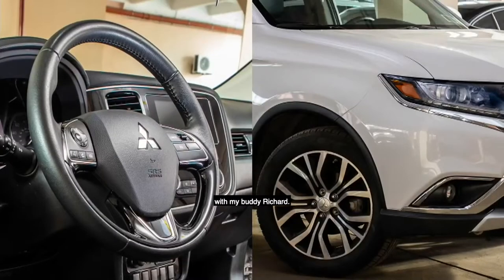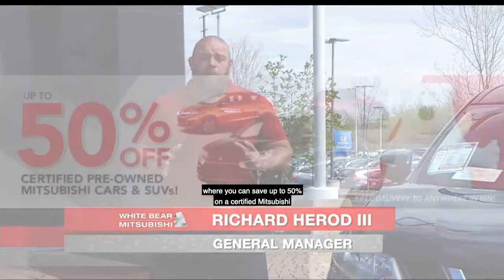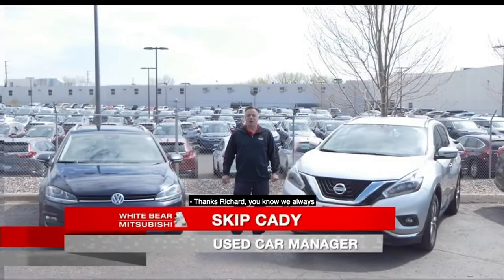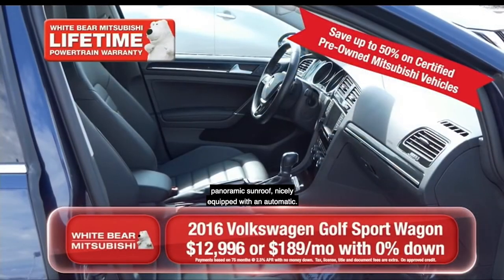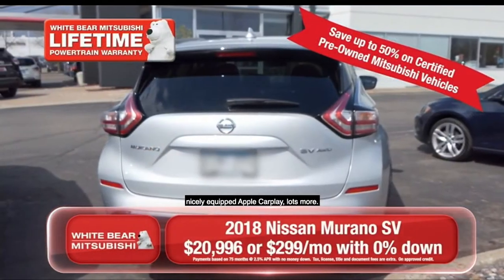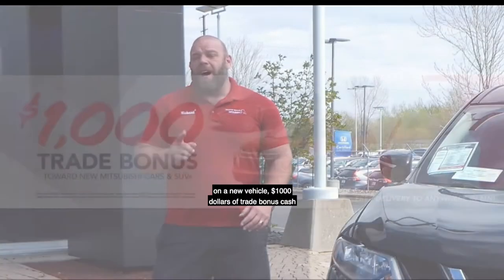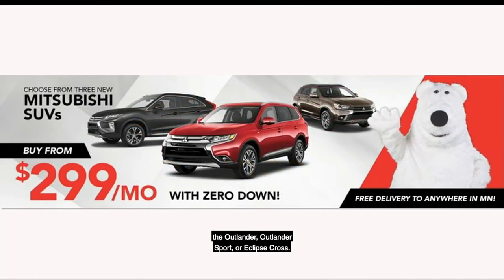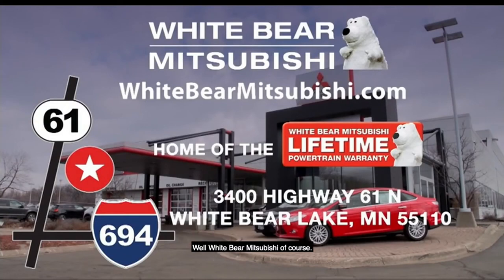White Bear Mitsubishi - Hot Car Episode - May 5th, 2020 - Twin Cities Live - Special Offers